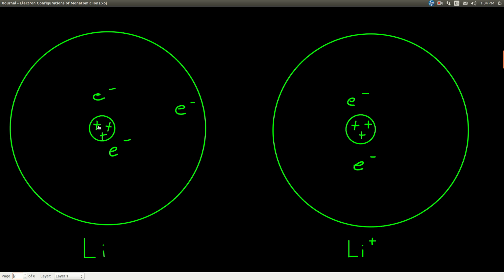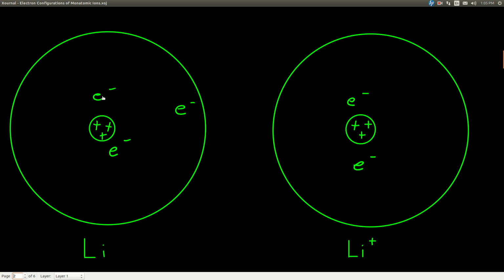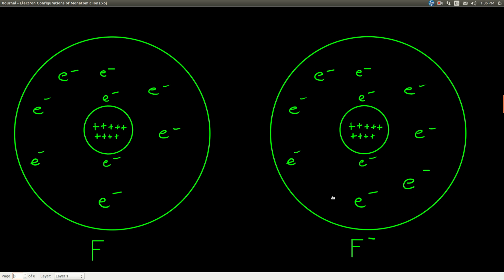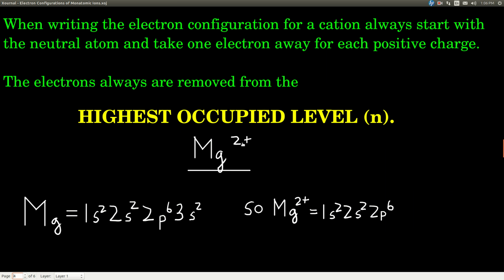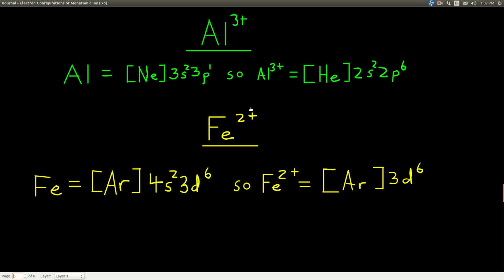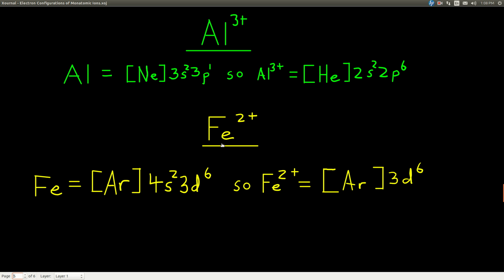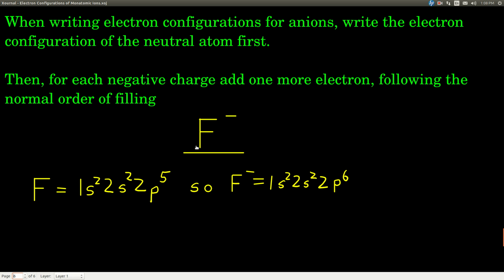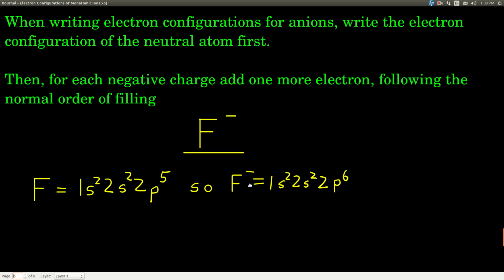Chem143 Electron Configurations of Ions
Electron configurations of monatomic cations and anions.